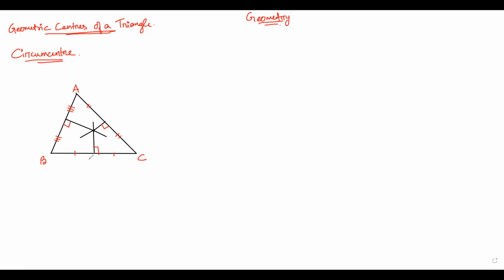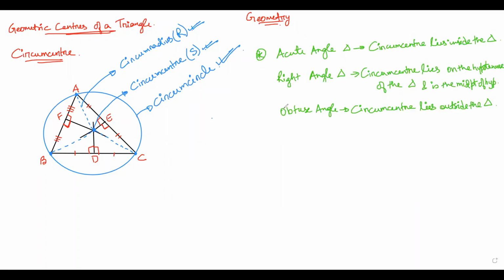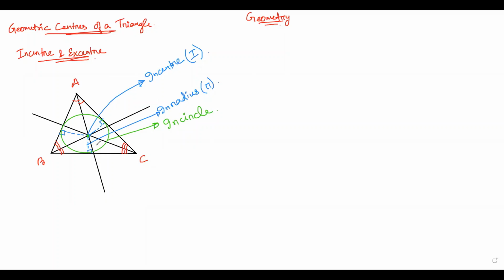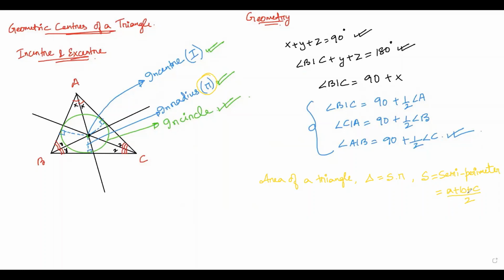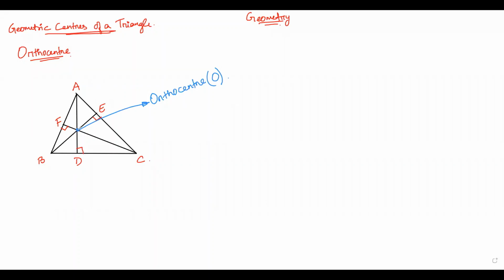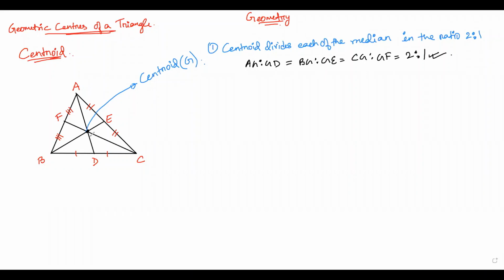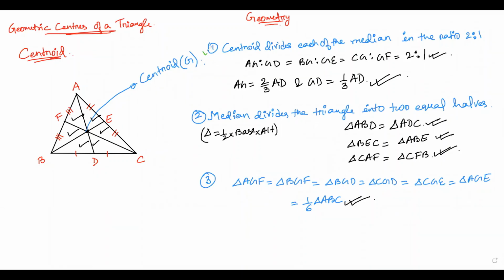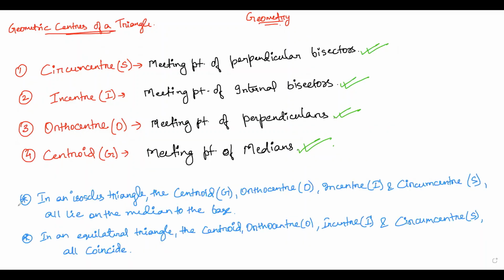Triangles(Part3) || Circumcentre || Incentre || Orthocentre || Medians || Circumradius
In this video, I have covered the geometric centres of triangles like Circumcentre, Incentre & Excentre, Orthocentre & Centroid. I have also covered what are Circumradius(R) & Inradius(r) of a triangle along with some important points that we need to remember for the Geometric centres of a triangle.

Do watch the previous videos of Geometry, the link of which has been given below.